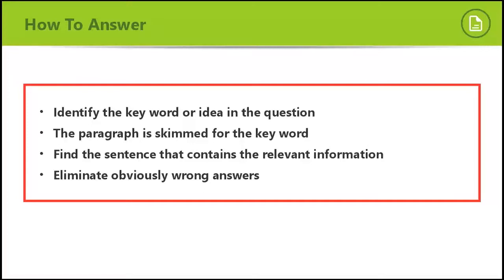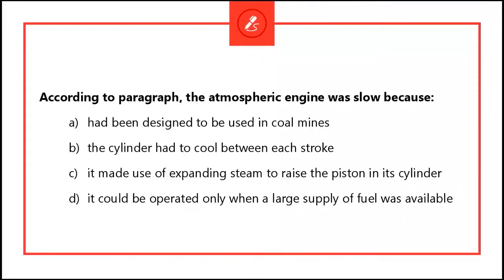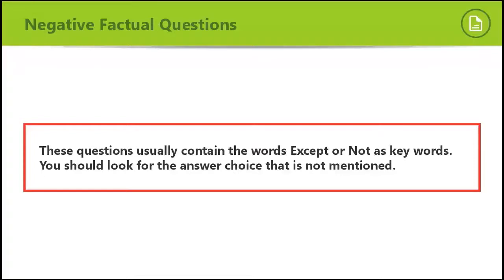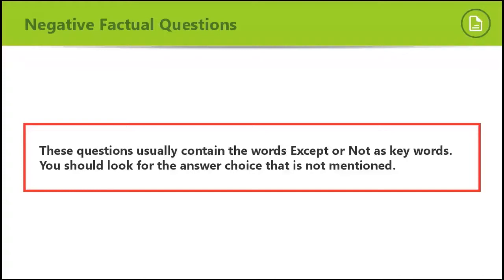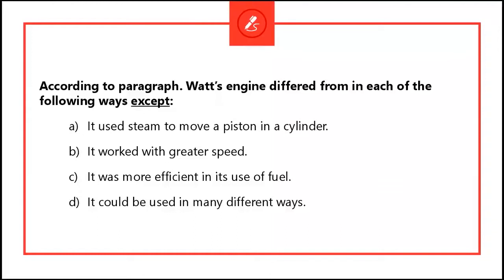TOEFL iBT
Skype - karhanyanonlineschool
Ok.ru - Karhanyan online school